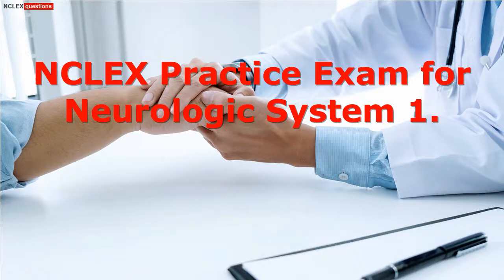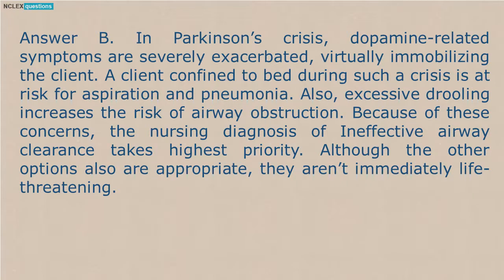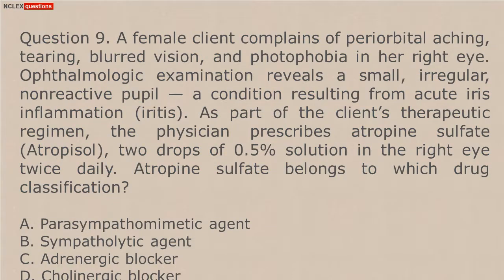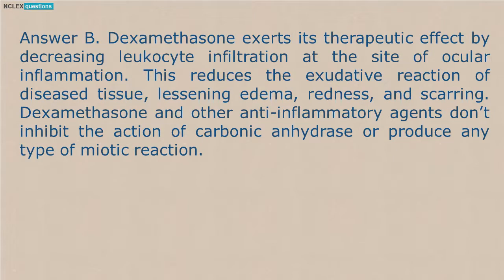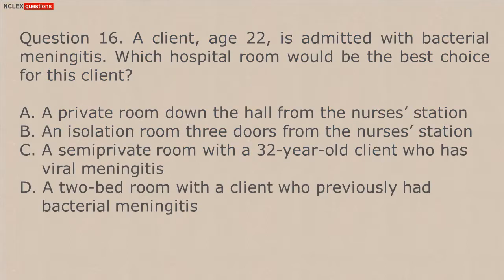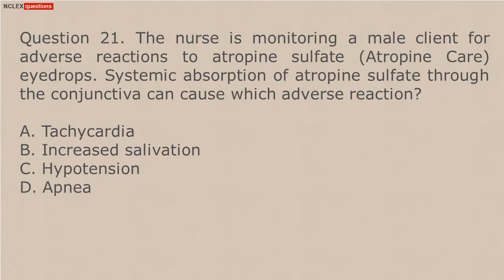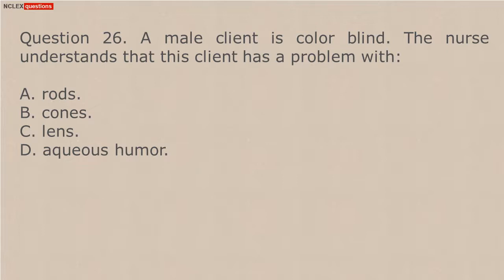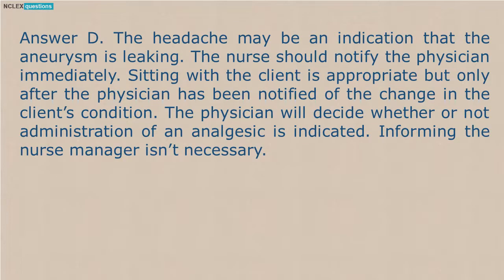Free Neurological System Practice Test Questions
Neurological Disorders practice questions written by professionals to help you get the high score you need to pass this difficult test)